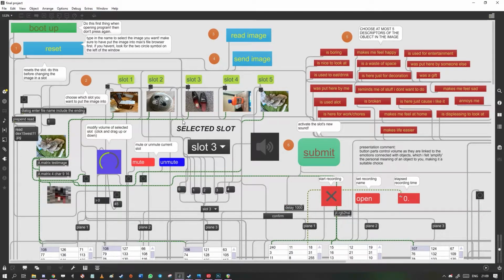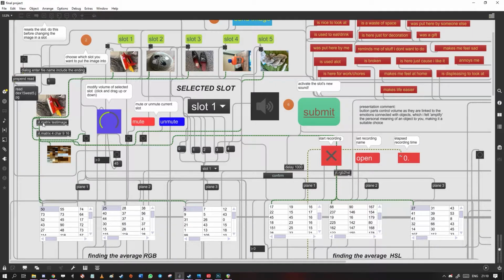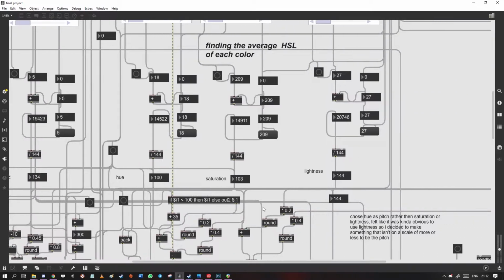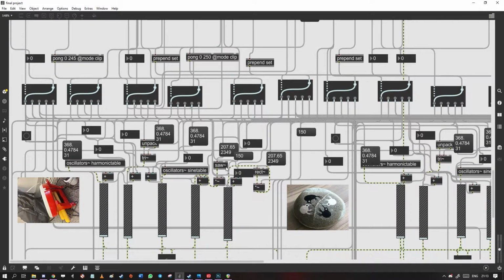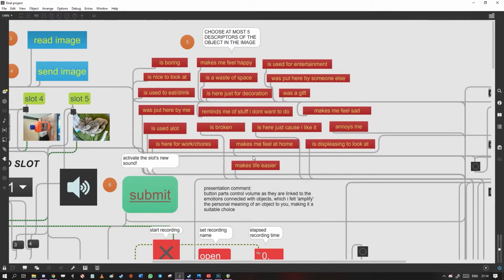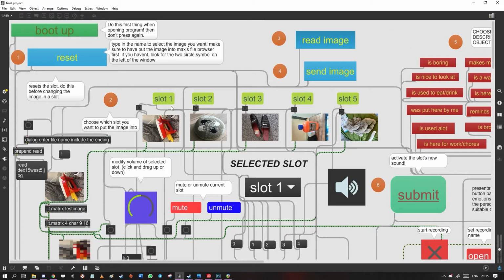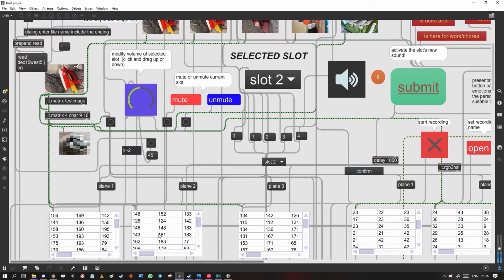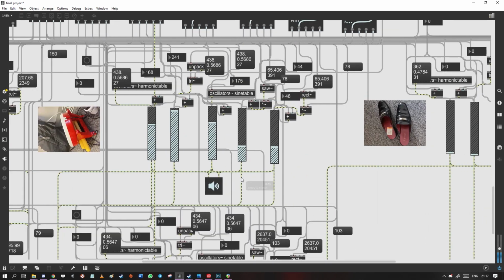synthesizer walkthrough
an explanation of how the synthesizer works